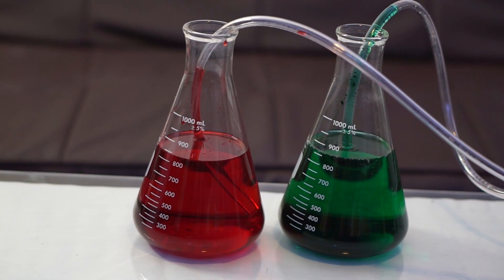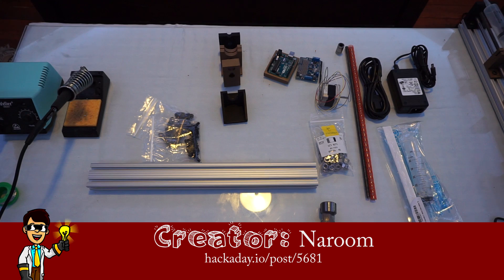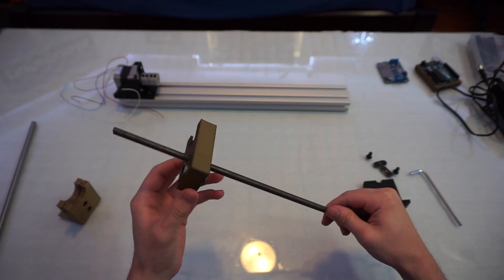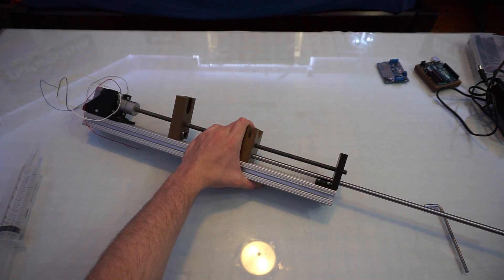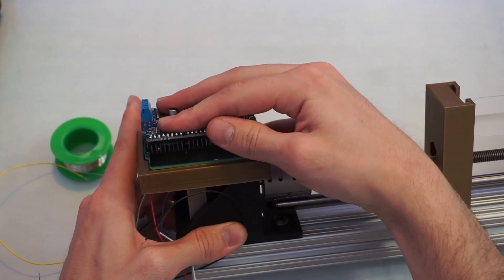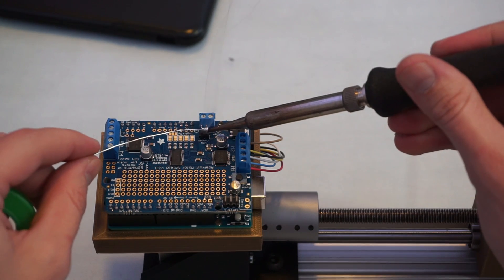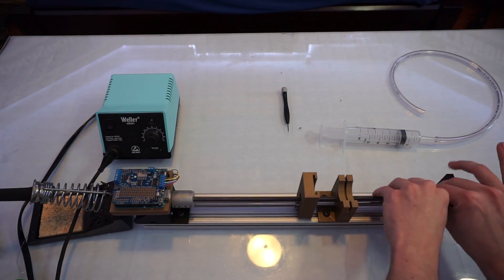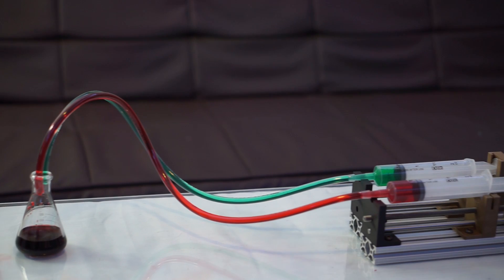DIY Syringe Pump (Food 3D Printer - Part 1)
The lab Dr. D-Flo works in needed two syringe pumps for biological experiments. Commercial syringe pumps can cost upwards of $3,000! Dr. D-Flo built two of Naroom's open source syringe pumps for $200 each. While building Dr. D-Flo realized that these pumps could be used for a food 3D Printer. What exactly does that mean?